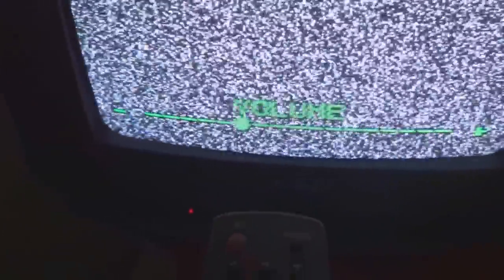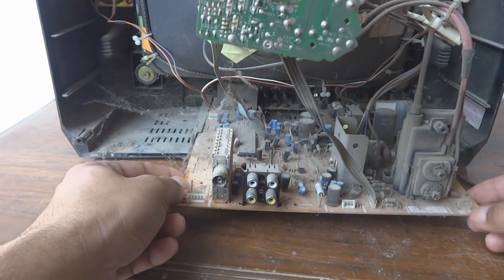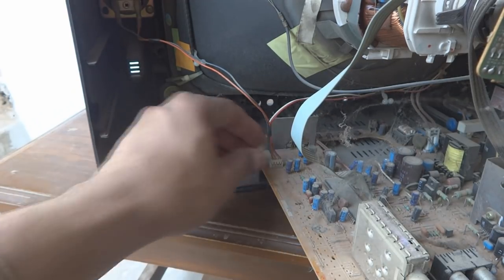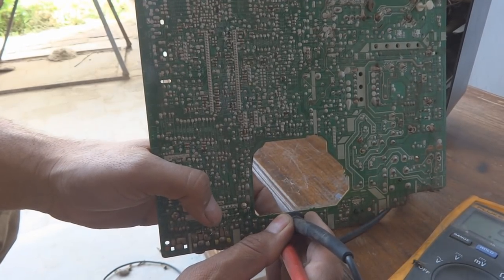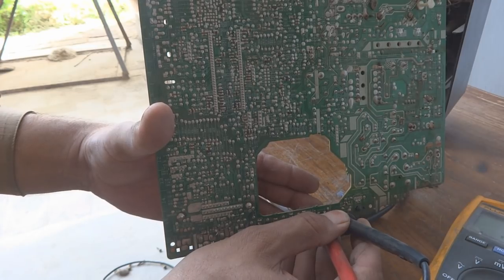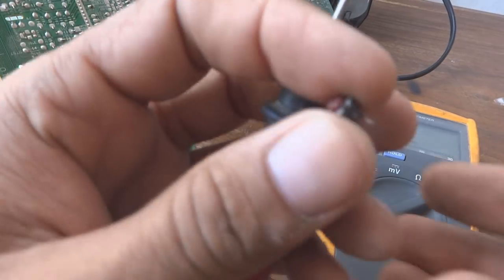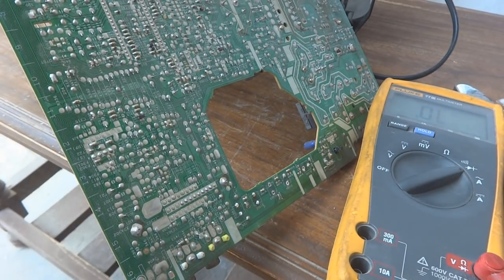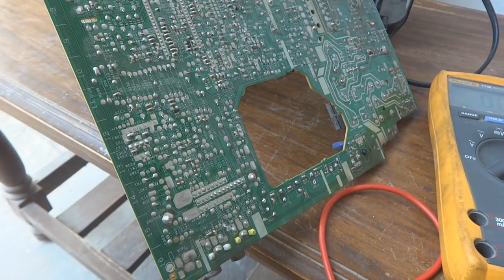television repair and troubleshooting.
Here in this video I am showing how to repair a TV set if it is not accepting commands from front panel press switches. This TV had been but in the store for long time say 10 years. After 10 years when I switched it on, it shows picture but the front panel switches refused to work. In this video I will show the troubleshooting, diagnosing and repair of such a problem.